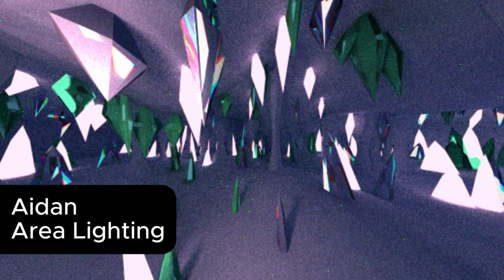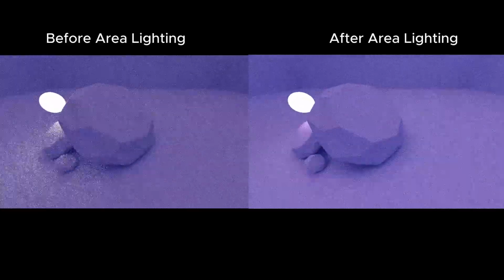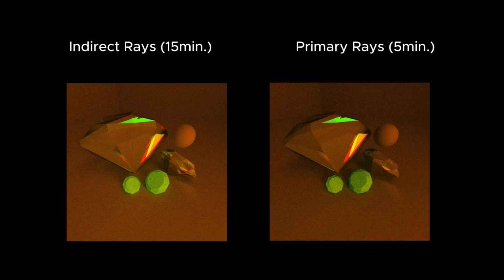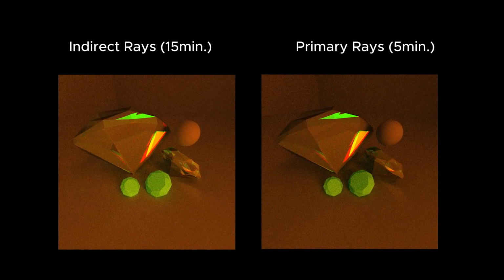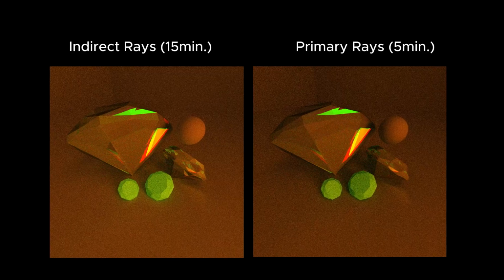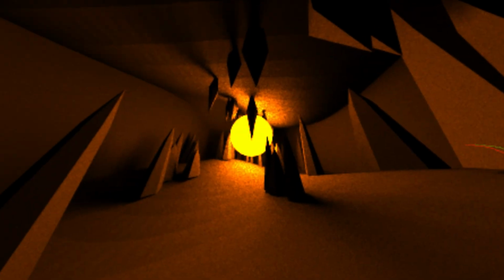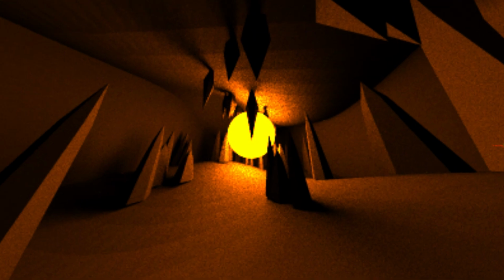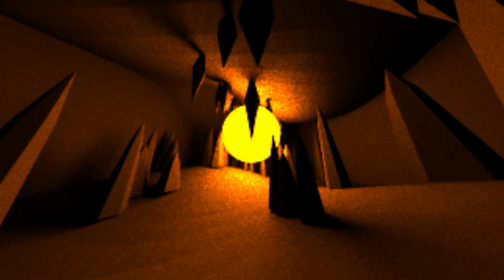Cavedivers: Spectral Rendering for Crystals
Final project for Brown's CSCI1230 (Computer Graphics)
Collaborators: Jason Heflinger, Rahul Mani, Aidan Wang, Ryan Duong